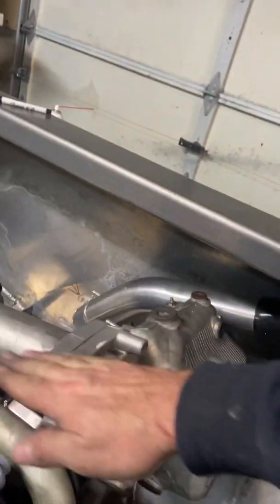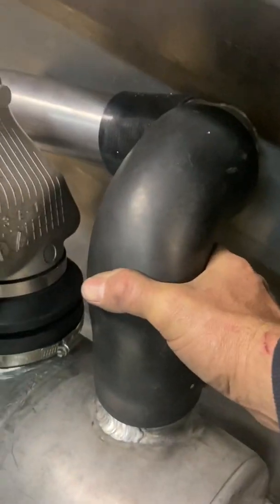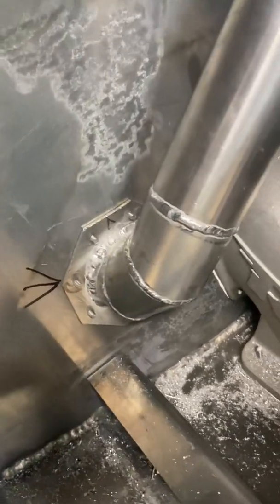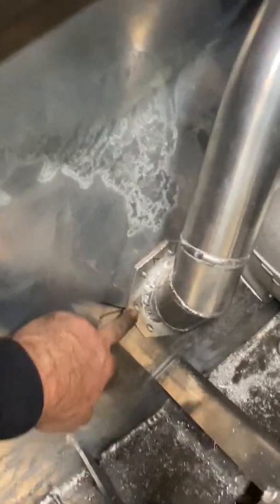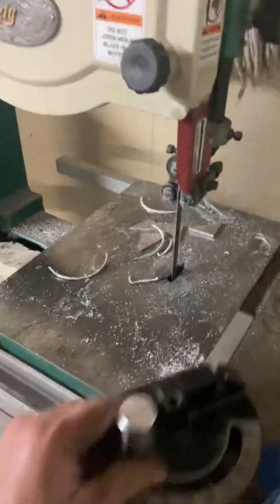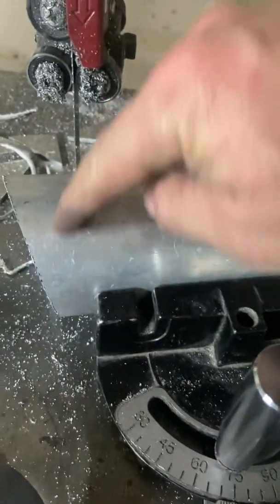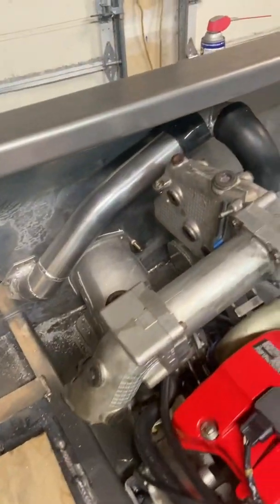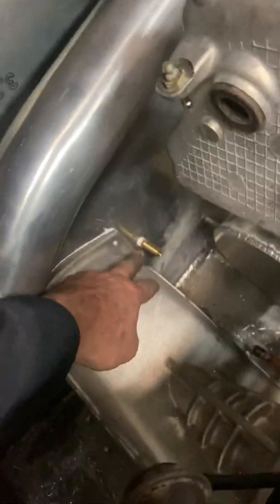Mini jet boat build (10) Exhaust is in!!!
Mini jet boat build exhaust fabrication & installation